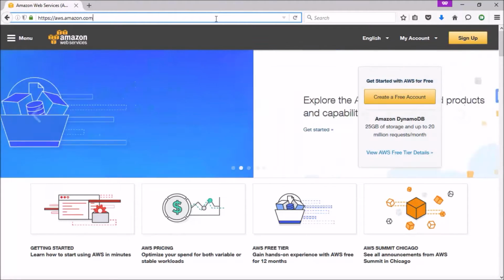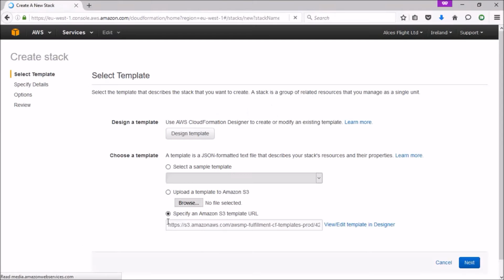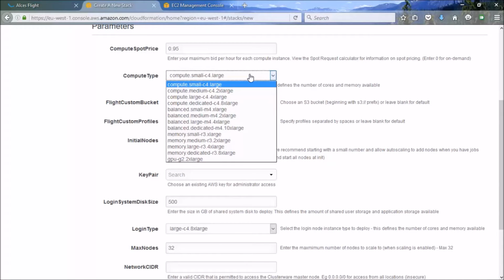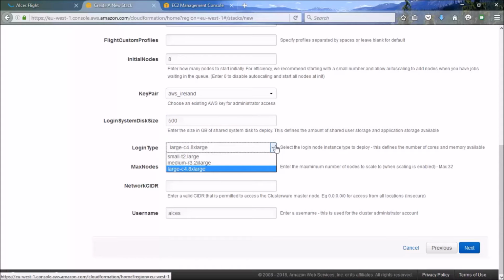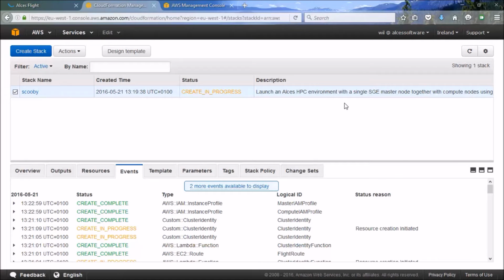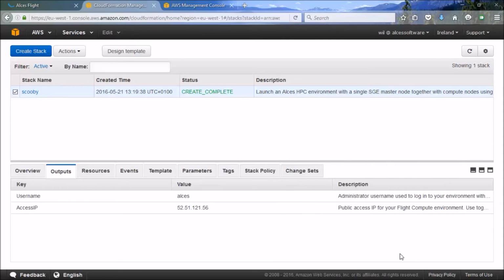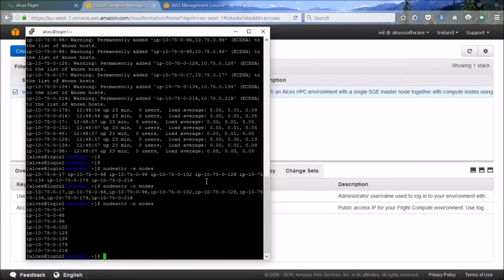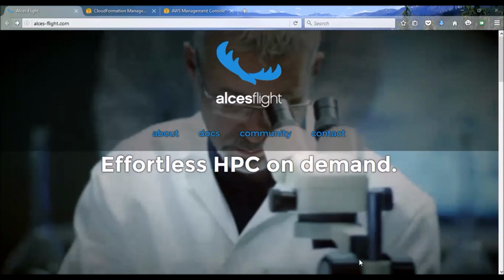Launching an Alces Flight Compute cluster from AWS Marketplace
This video demonstrates how to launch your own personal HPC cluster from AWS Marketplace, complete with job-scheduler and software applications.